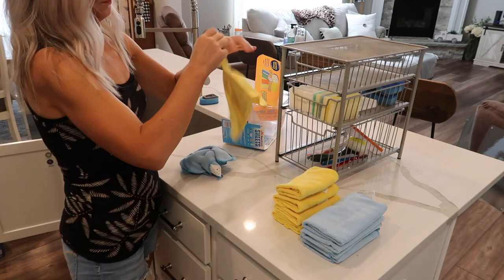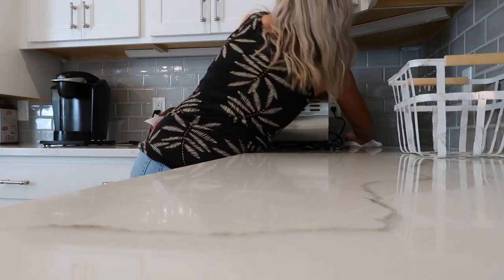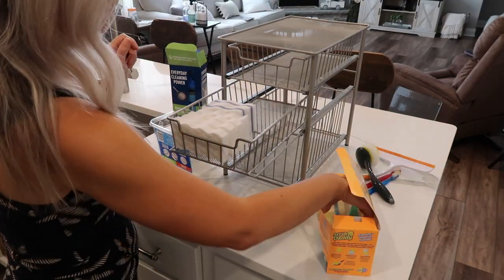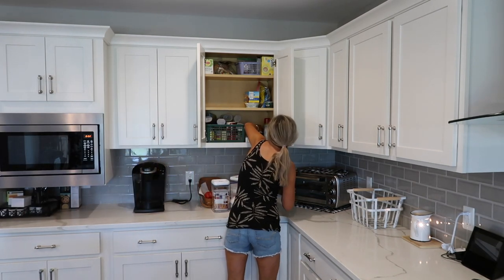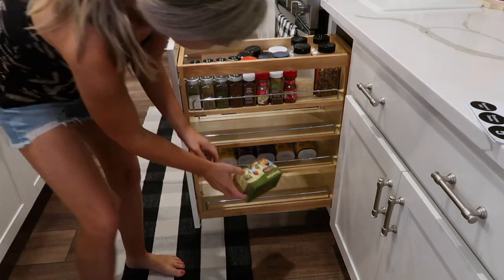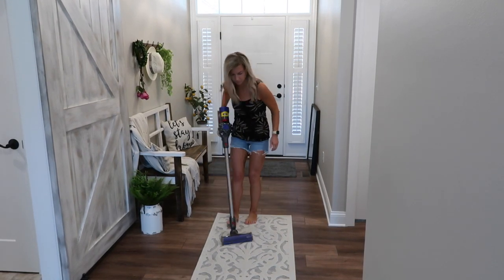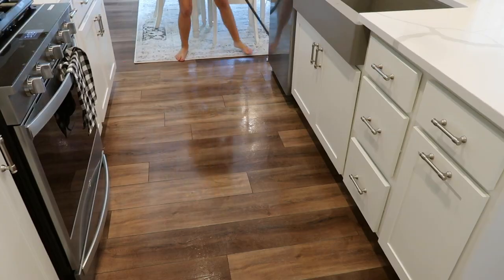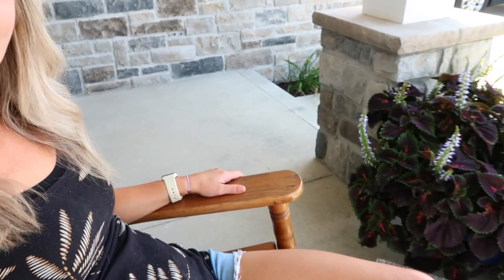NEW! KITCHEN ORGANIZE + CLEAN WITH ME | KITCHEN TRANSFORMATION | KITCHEN ORGANIZATION HACKS & IDEAS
EXTREME KITCHEN ORGANIZE + CLEAN WITH ME 2020 | KITCHEN TRANSFORMATION | KITCHEN ORGANIZATION HACKS & IDEAS

For all of your kitchen organization needs, definitely check out the Talented Kitchen store!

Spice jar set & labels
Labels for flour and sugar
Canisters for flour & sugar from Walmart
Sponge holder on sink
Lazy susan under sink
Long white basket under sink
3-tier pull out drawer organizer under sink
Container under sink for dishwasher pods

❤️CLEANING FAVORITES ❤️
Mrs. Meyer's Multi-Surface Cleaner (use this link to get free products with your purchase)
Mrs. Meyer's Baking Soda Cream Cleanser (use this link to get free products with your purchase)
Microfiber Cleaning cloths (my cleaning MUST HAVES!)
Dyson v7 Animal Cordless
O-Cedar Spin Mop
O-Cedar Micromist Microfiber Mop
Bissel Steam Mop

Rubbermaid Power Scrubber Brush

❤️ORGANIZATION FAVORITES ❤️
Organizational bins in refrigerator
Organizational bins for freezer
Daily Planner

❤️HOME FAVORITES ❤️
Headboard - My headboard
White sheets (the most comfortable sheets ever!)
White comforter
Target rugs

❤️FAQS❤️

Where do I live? - Northern Ohio (Go Bucks!)

Who Am I Married to? - I've been married to Mike for 9.5 years!

How many kids do I have? - Avery is our 4-year-old and we also have twin baby girls, Addison and Emery.